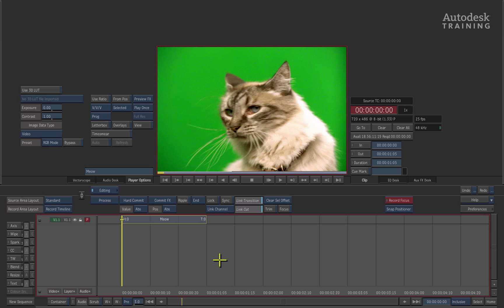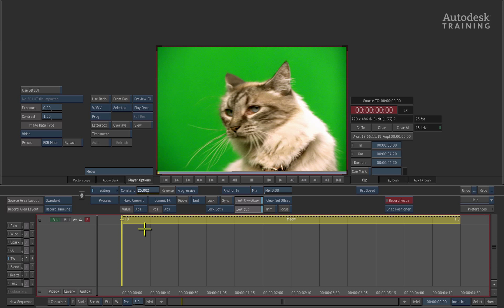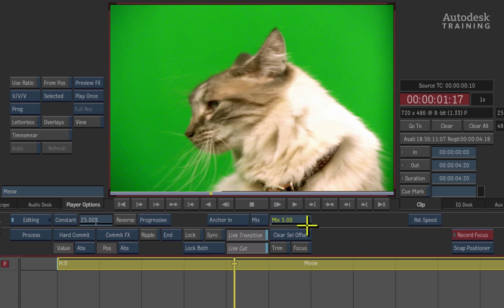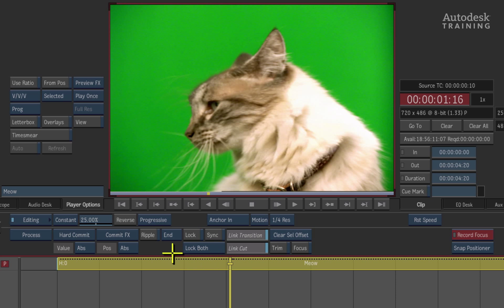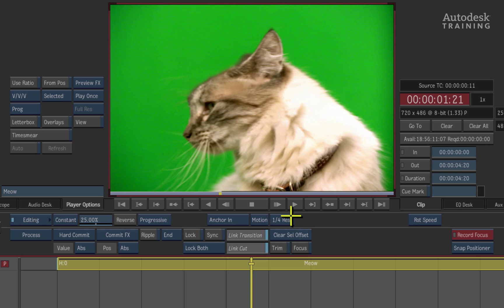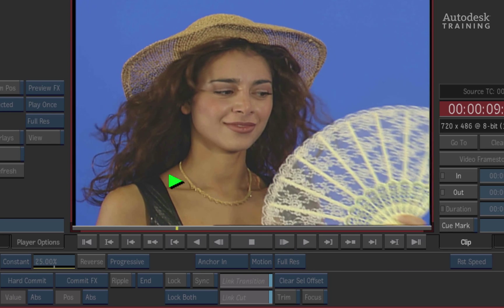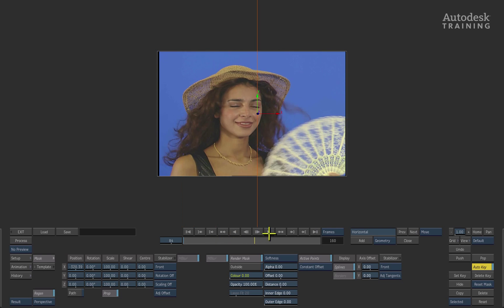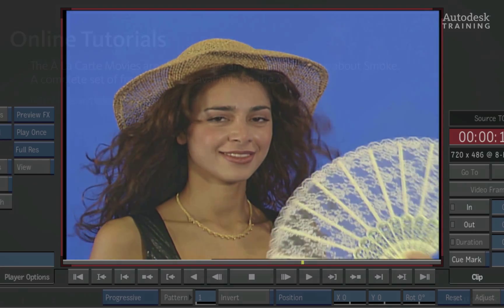Autodesk Smoke 2012: Timewarp blend modes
Level: Intermediate
Description: In this video, we will look at the 3 different blending modes that are available in Smoke when using timewarps to smooth the effect.